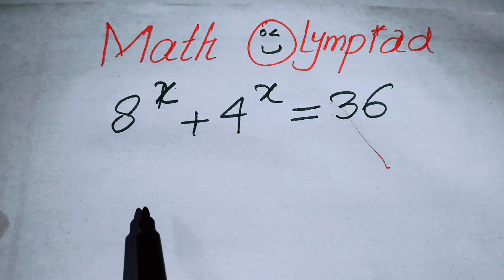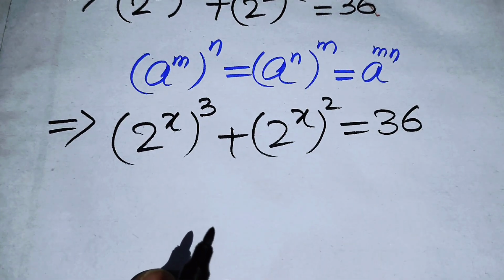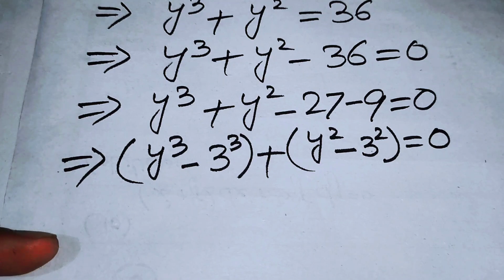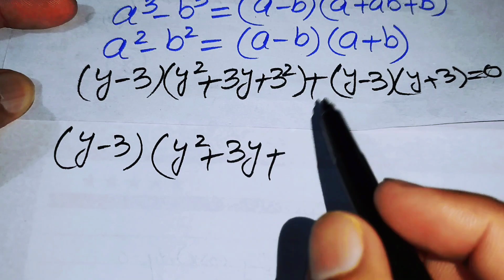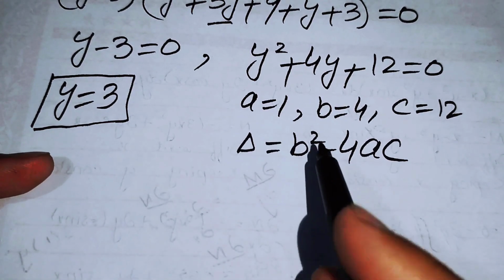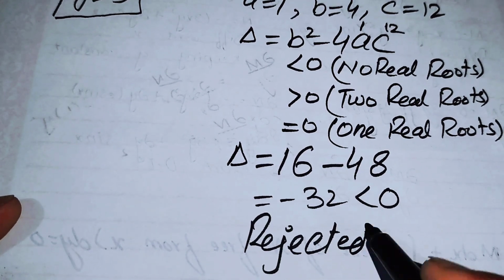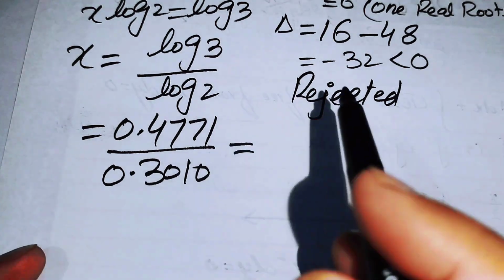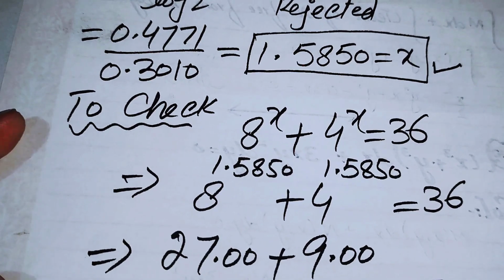A Good Math Olympiad Algebra Equation | Math Olympiad Questions | Beautiful Exponential Equation